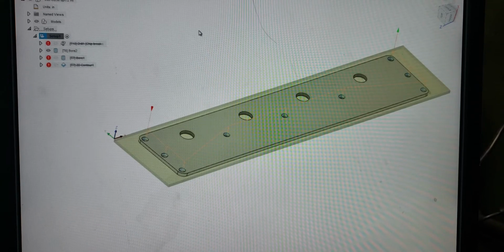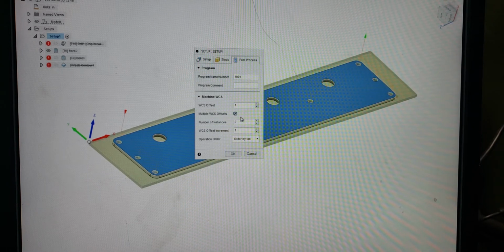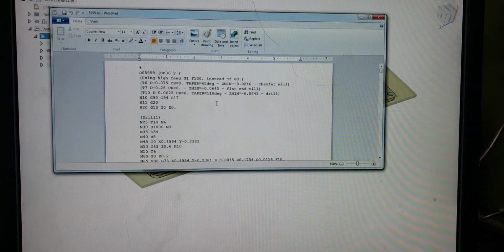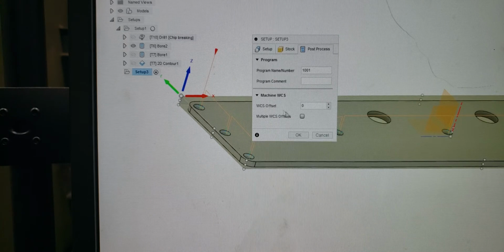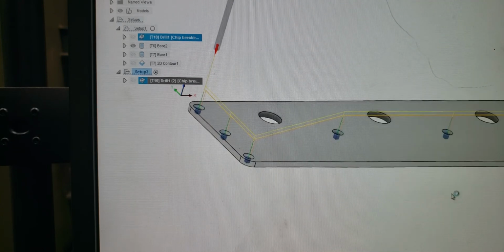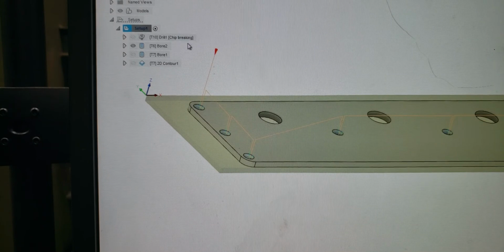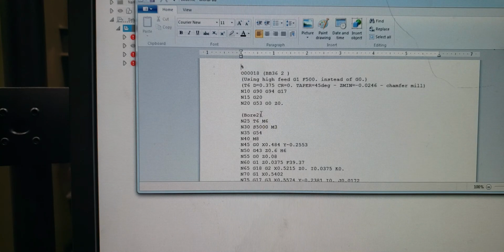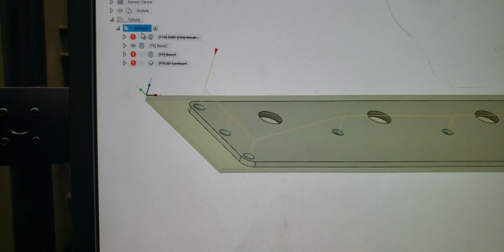WCS G54 and G55 in Fusion 360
In this video I explain my approach to additional work coordinates G54 and G55 in Fusion 360. I show different ways and reasons for each.